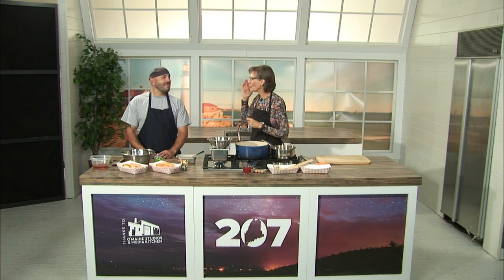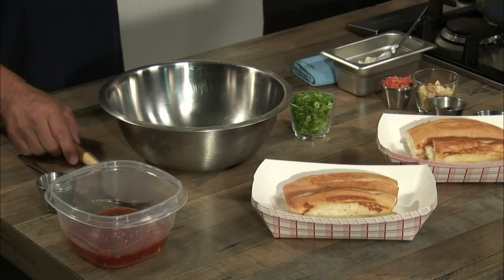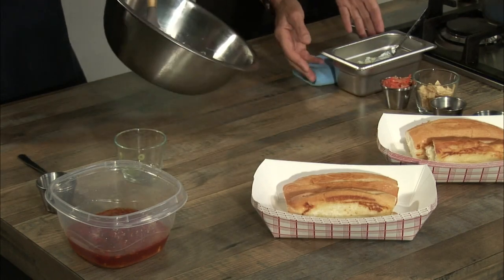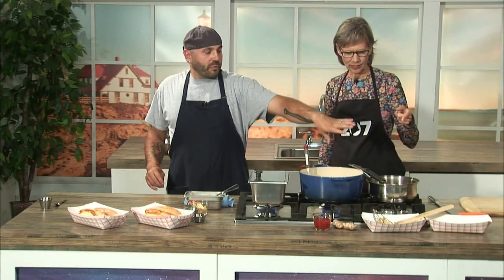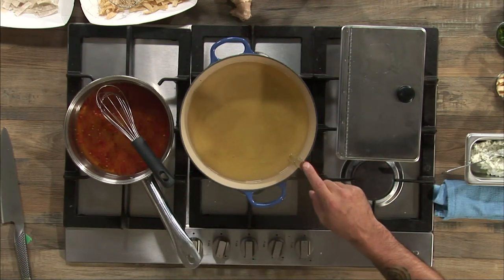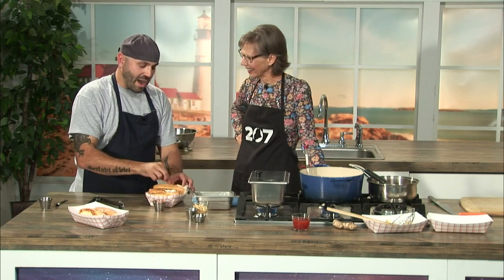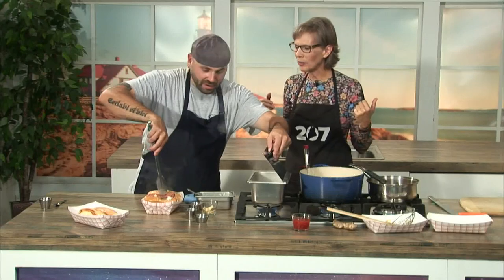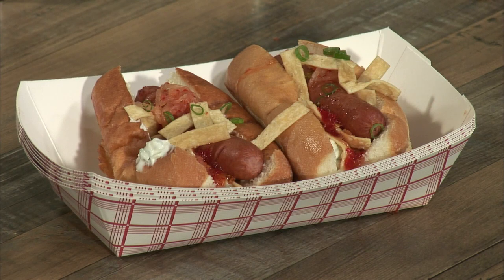Not your traditional hot dog; Maine chef takes dogs to a new level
Bo Byrne is upgrading a summer staple with his new recipes